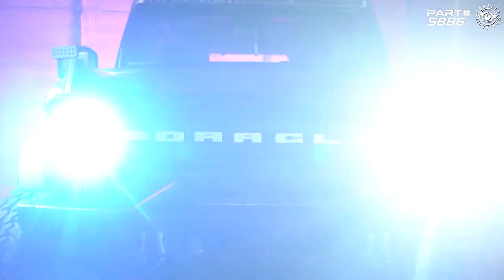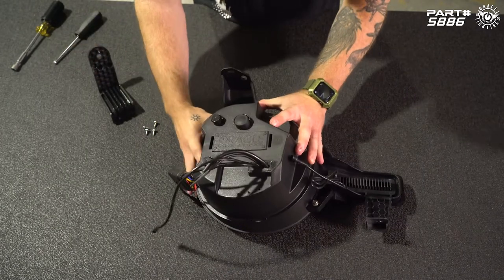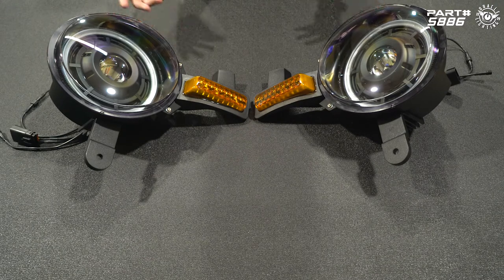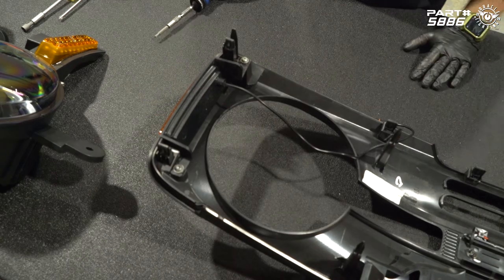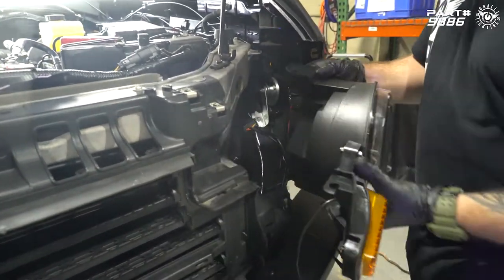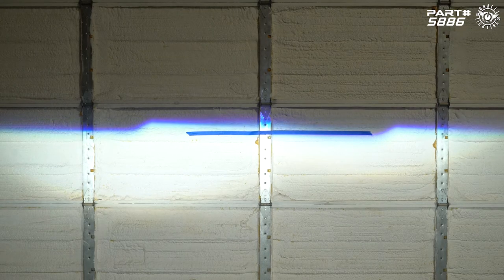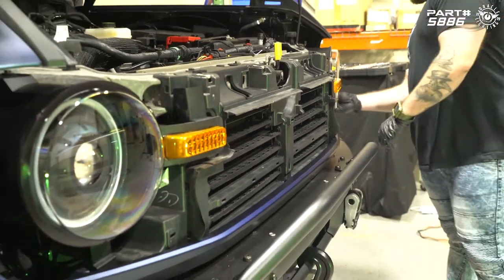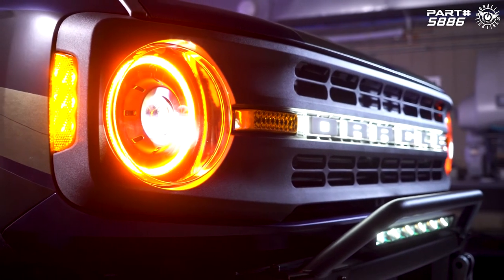2021+ Ford Bronco Oculus Bi-LED Projector Headlights DIY Installation Guide by ORACLE Lighting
Introducing the all-new Oculus™ Bi-LED Headlamp system for the 2021+ FORD Bronco by ORACLE Lighting. Featuring a unique modular design, easy plug-and-play installation, and advanced LED projection with 5,200 Lumens of high-quality illumination for enhanced driver visibility in all weather conditions. The Oculus headlight is compatible with both the standard and signature Bronco lighting models.

Features:Precision LED lighting projector for optimum light distribution and beam angle. Installs using original mounting hardware and headlight wiring is Plug & Play into the factory connector without additional relays or harnesses. Halo is available in White or Amber LED and features over 200 bright LEDs for a vivid lighting impact.

Benefits:These all-new headlamps provide enhanced driver visibility with increased and focused LED light output. This complete headlight replacement features a high-precision sharp cut-off line which reduces glare and prevents blinding oncoming traffic even when installed on lifted Broncos. Package includes tool for easy beam angle adjustability.

Modular Design:
The new modular design allows separate components (turn signal, marker lights, and mounting tabs) to be installed independently. This modular design provides smaller packaging size for lower shipping costs for the end user and prevents possible damage from shipping on these components. The modular design also allows for these individual components to be replaced or upgraded down the road when future options are available.

Reliability:It is undeniably important to implement proper thermal management tools for high-performance LEDs to operate with reliability in various environments. Oculus utilizes both active and passive cooling methods to sustain low LED temperatures. Remote mounted heat sinks and an internal cooling fan work in conjunction to insure proper temperature control and longevity of the LEDs.

Safety:Light focus is very important for not only driver safety but others on the road who can potentially have their vision obstructed by glare. This is especially significant on lifted vehicles where the light source is raised and, in a position, to interfere with the field of vision of other drivers. These new Oculus headlights feature a very sharp cut-off line and focus light with precision specifically to avoid such issues.